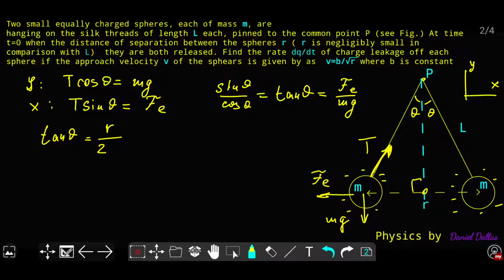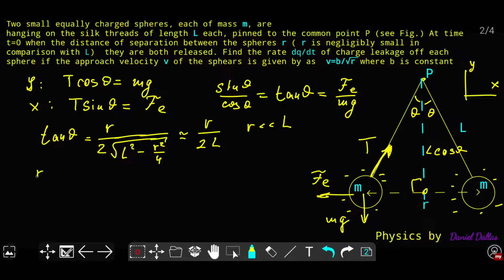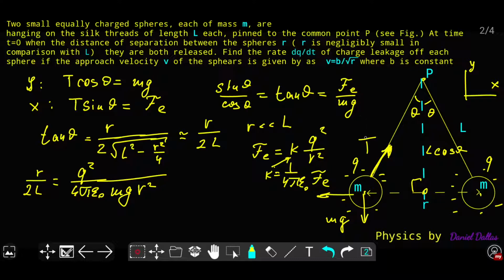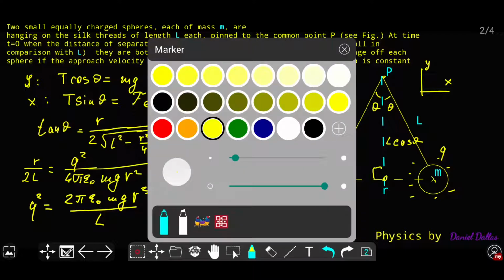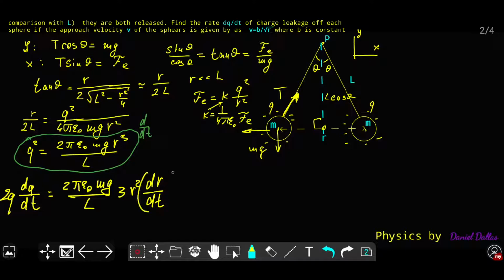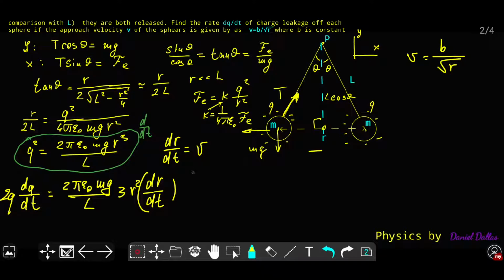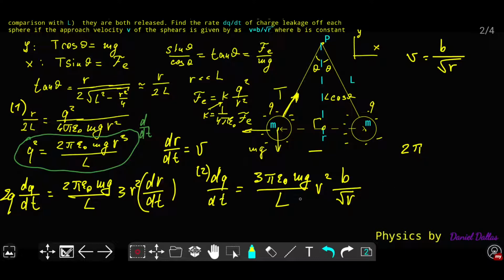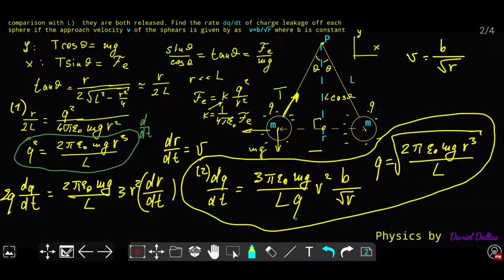HOW TO FIND THE RATE OF CHARGE LEAKAGE OFF The TWO SMALL EQUALLY CHARGED SPHERES EACH OF MASS m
ELECTROSTATICS REVISION

ELECTROSTATICS REVISION

PROBLEM 3* ( Harder Level )  in ELECTRICITY Series

CHARGE LEAKAGE OFF THE SPHERES WHEN APPROACHING TO EACH OTHER

Here are two small spheres charged equally and  separated by a distance r (the distance between centers of the spheres) each of mass m, suspended from the same point by silk threads of length L. When they are deviated at the same angle and released then There will be a charge leakage from them while approaching with velocity that is dependent on the distance of separation r. The main question here:

HOW TO FIND THE RATE OF CHARGE LEAKAGE (dq/dt) OFF The TWO SMALL EQUALLY CHARGED SPHERES EACH OF MASS m

Optimize:Charged particles coulomb force of interaction between two point charges
Calculate the ratio of the electrostatic to gravitational interaction forces between two electrons, physics similar irodov problem, irodov problem electrostatic to the gravity forces ratio, physics irodov problem 3.3 Two small equally charged spheres, each of mass m, are
suspended from the same point by silk threads of length l the distance between the spheres x is much smaller l. Find the rate dq/dt with which the charge leaks off each sphere if their approach velocity varies as v = a/srt(x), where a is a constant. What would be the interaction force between two copper spheres, each of mass 1 g, separated by the distance 1 m, if the total electronic charge in them differed from the total charge of the nuclei by one per cent 1%, charged particles A-level Physics AQA, charged particles interaction explained Edexcel, electrostatics A-level Physics, Charged particles coulomb force IB DP HL, coulomb force alevel physics, Static electricity A level, point charges interaction IB DP, point charges interaction A level physics,irodov problem 3.2, what would be the interaction force between two copper spheres irodov problems, interaction force between two spheres separated by the distance 1 m, physics problems electrodynamics irodov, electronic charge of the extended body, irodov problems electrostatics, charged spheres A-level Physics AQA, charged spheres interaction explained, electric field from the sphere A-level Physics, coulomb formula for the sphere, the interaction force between two copper spheres,irodov problem 3.3 two small equally charged spheres each of mass m,are suspended from the same point,irodov problem 3.3 find the rate dq/dt,with which the charge leaks off each sphere if their approach velocity varies as,physics irodov problems electrodynamics irodov,charge leakage questions,interaction of two charged spheres in motion,irodov problems electrostatics,charged spheres A-level Physics AQA,charged spheres interaction explained,electric field from a sphere easy